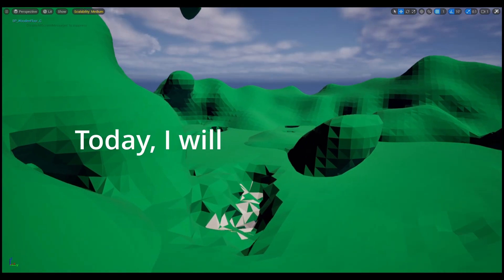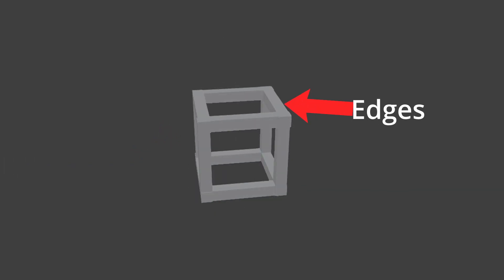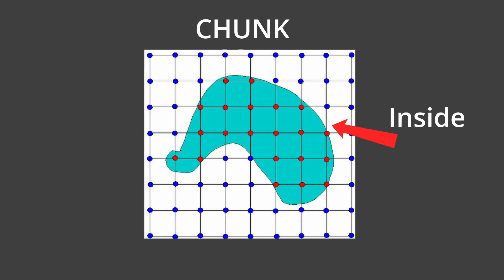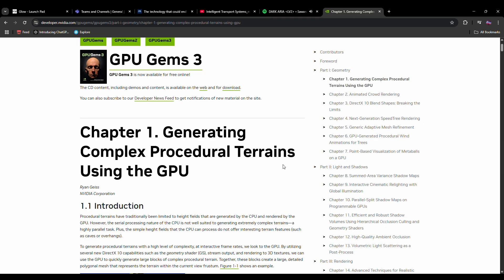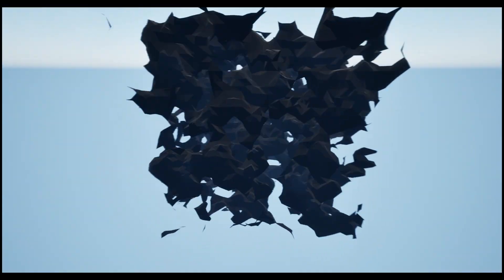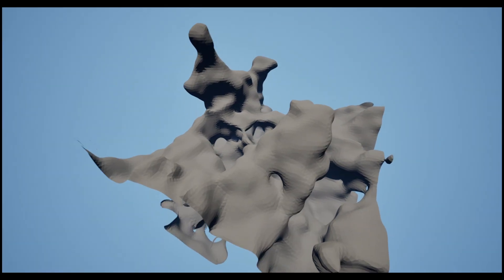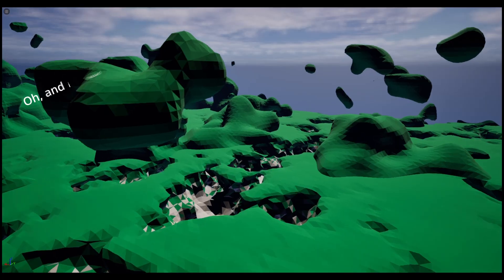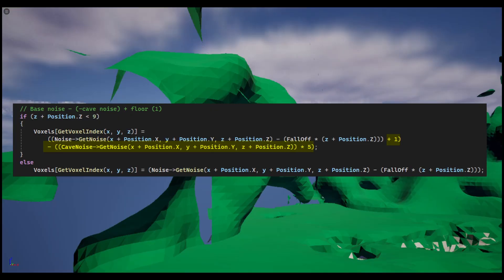I Made Terrain Using Marching Cubes in Unreal Engine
Here is the Terrain gen I made using Marching Cubes :P
Resources I used: